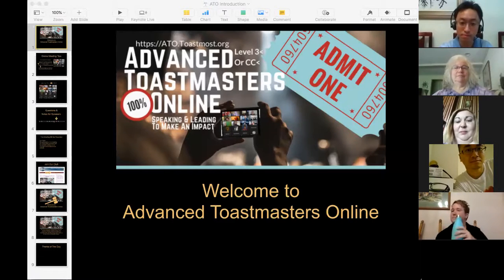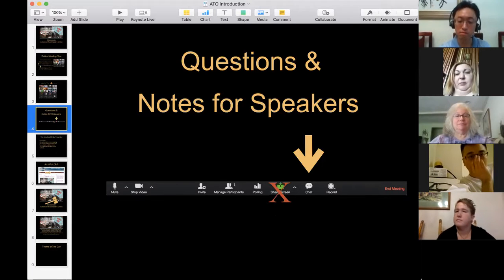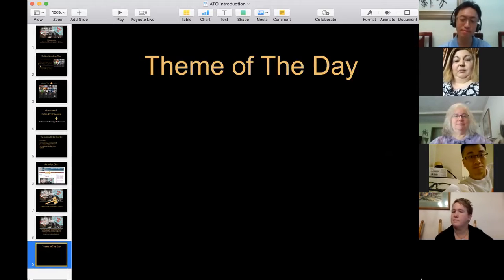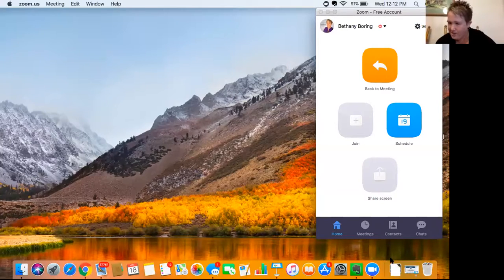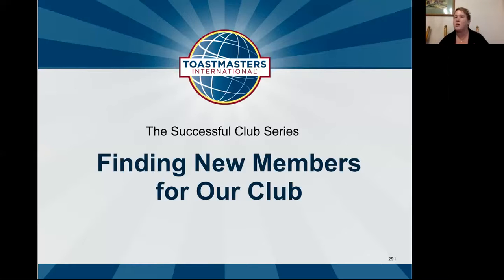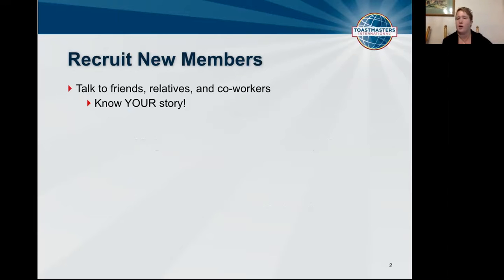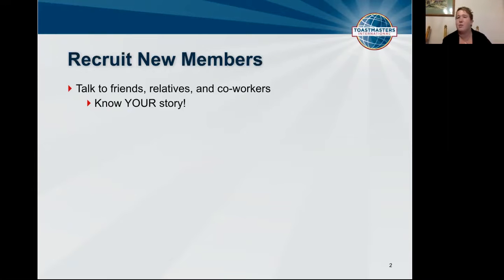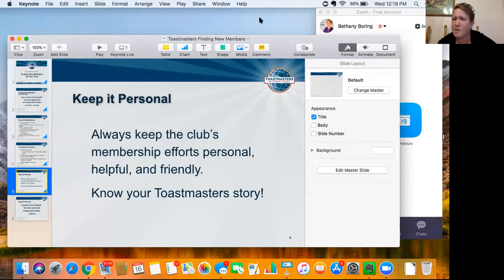May 16, 2018 Toastmasters Meeting Risk Taking